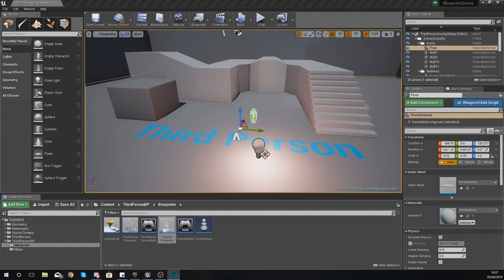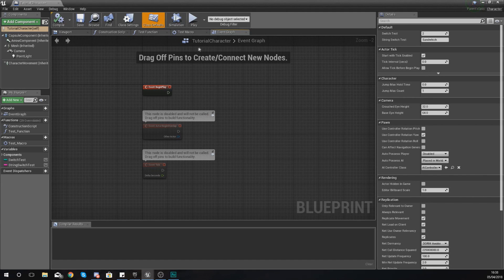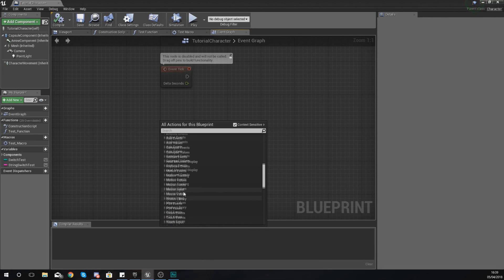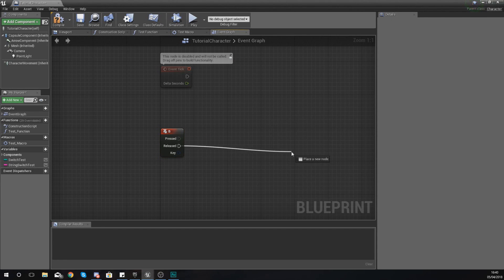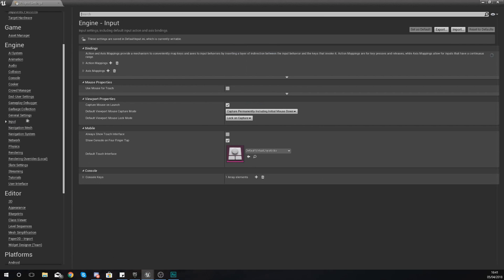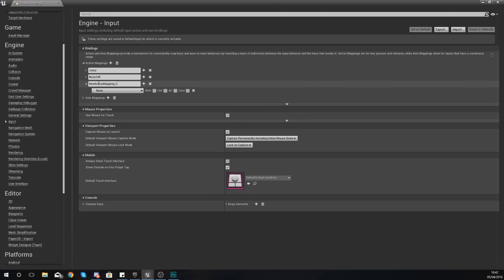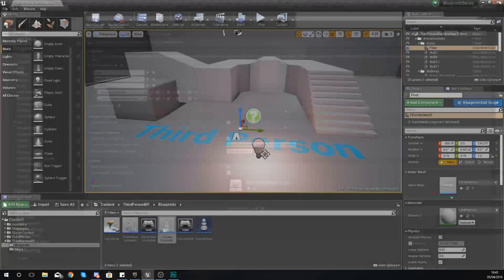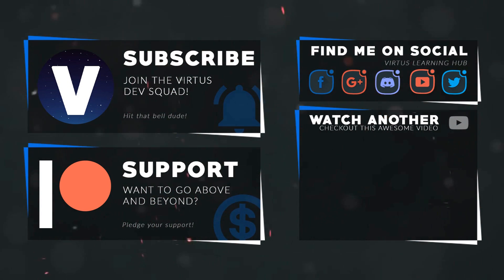Using Input Events - #22 Unreal Engine 4 Blueprints Tutorial Series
In this video we talk about where and how input events & keybindings should be used within Unreal Engine 4. We also cover the various methods of creating them through hard coding in Blueprints & also in the project settings.

My Recommended Desktop Setup:
GTX 1060
AMD Ryzen 5 1500X
RAM Corsair 8 x2
Corsair CX750M
Case NZXT Phantom 410
Motherboard MSI Tomahawk
Corsair h110I Liquid Cooler
Blue Yeti Pro Microphone
Rode PSA1 Boom Arm
2TB HDD + 128GB SSD